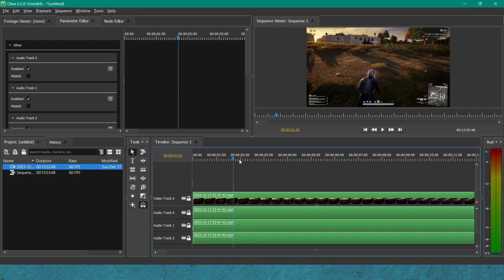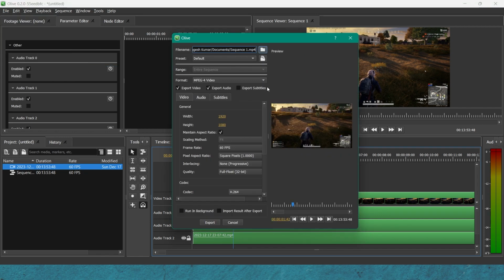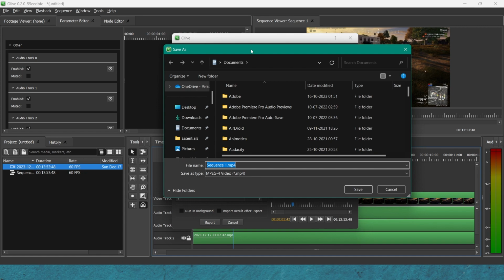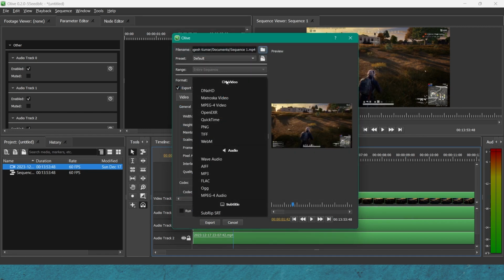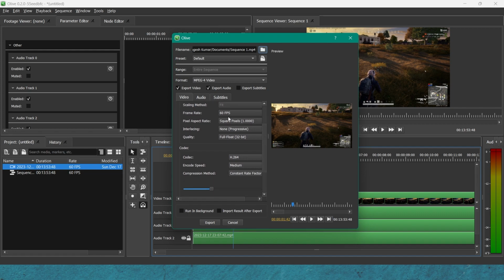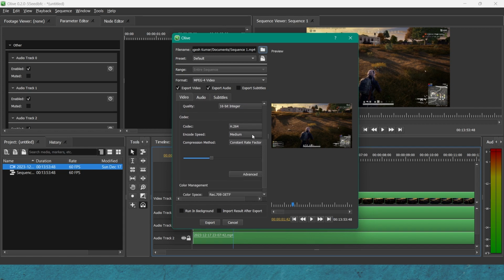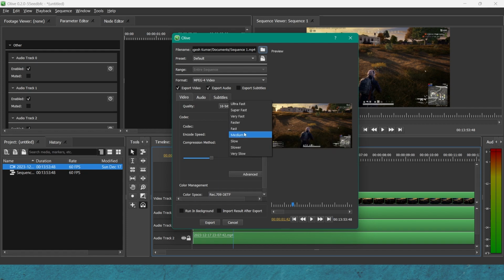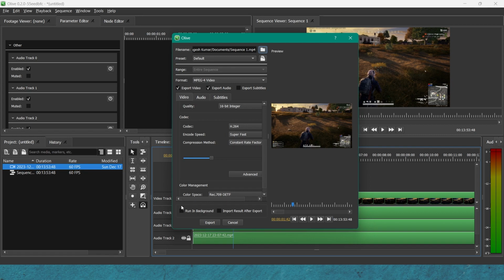Olive Editor 2: The Ultimate Guide to Exporting Your Cinematic Creations!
🎬 Dive into the enchanting world of video editing with Olive Editor 0.2! 🌟 In this step-by-step tutorial, we'll unravel the secrets of seamless video exporting, ensuring your masterpieces are ready to captivate audiences. 🚀 Whether you're a seasoned editor or just starting your creative journey, join us on this epic adventure to harness the full potential of Olive Editor 2. Learn the tricks, tips, and techniques that will elevate your videos to a whole new level of professionalism. 🎥✨ Don't miss out – hit play and transform your editing game today! 💻🔥
how to export videos in olive editor
oliveeditorhowtoexportvideos